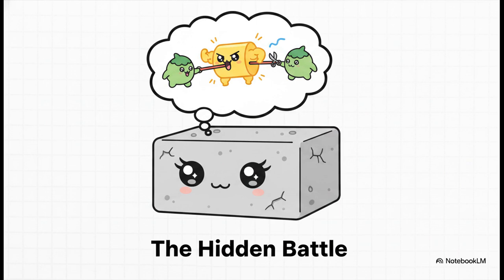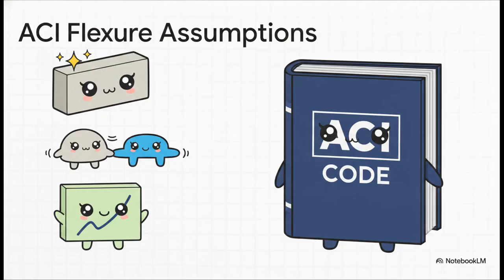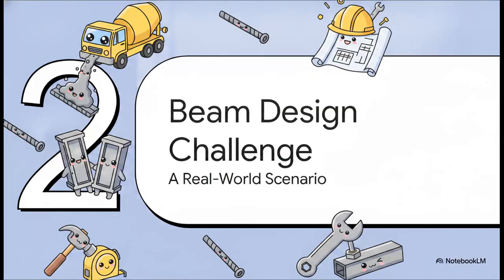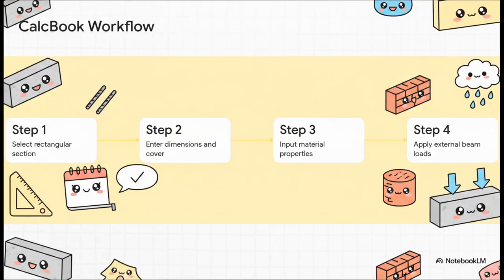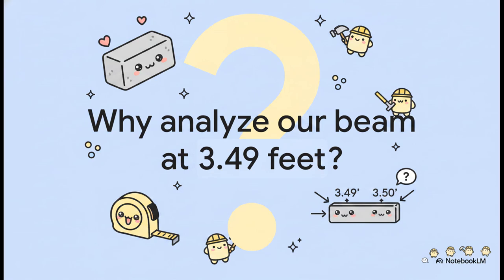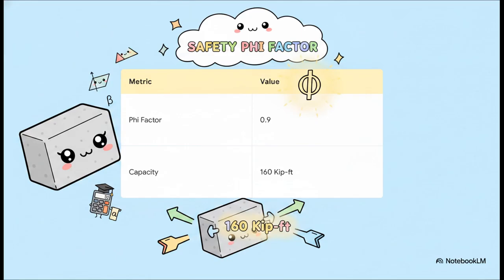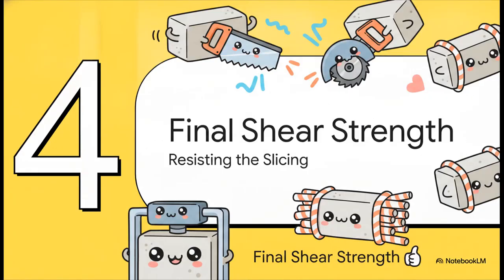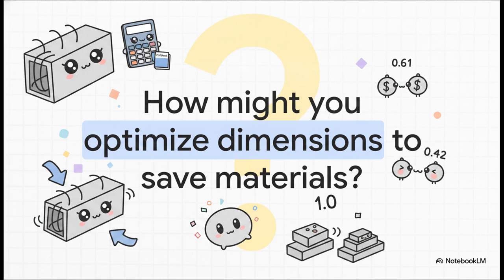4 Concrete Beam Design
4.  Concrete Beam Design